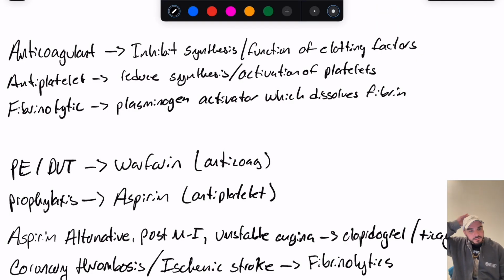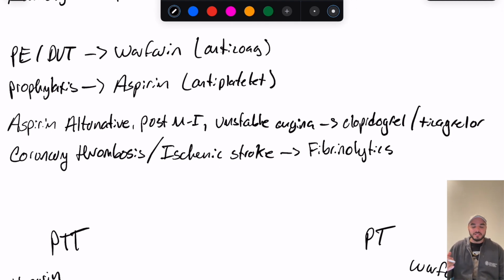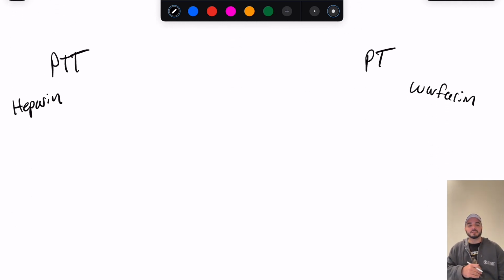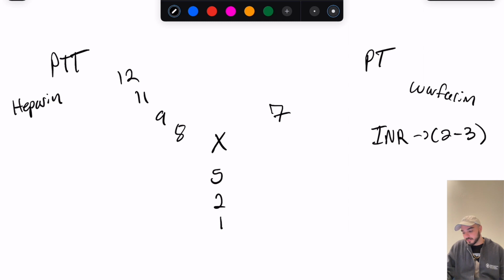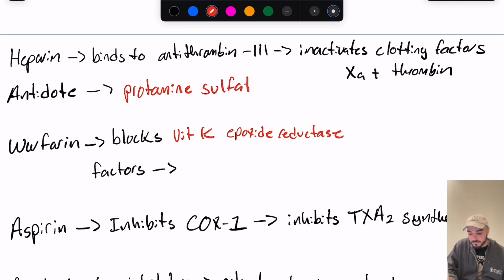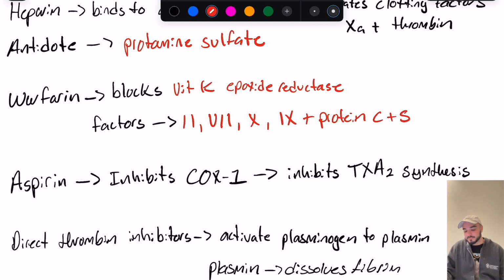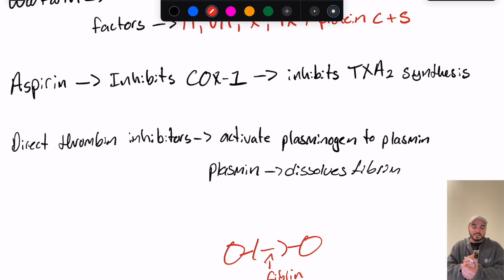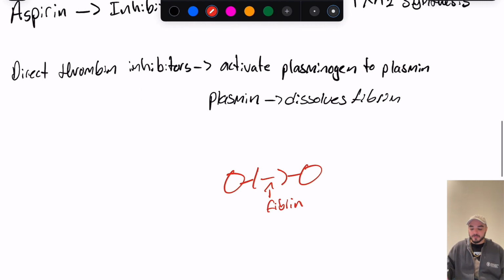Anti-Coagulants/Platelets + Fibrinolytic's | USMLE Step 1 Review